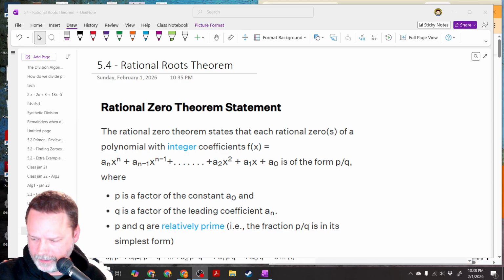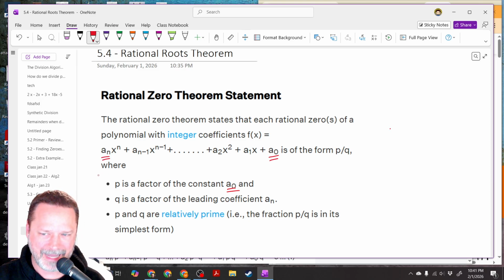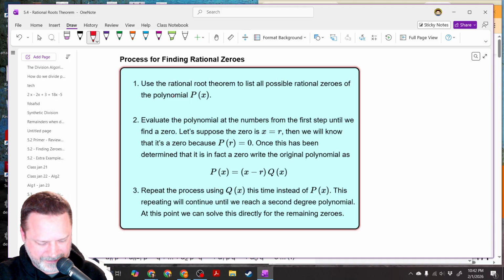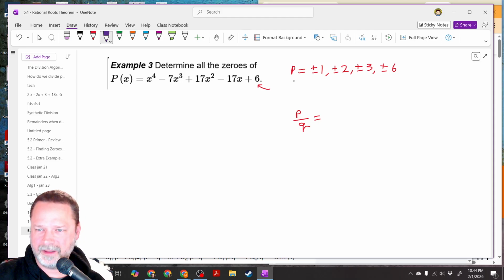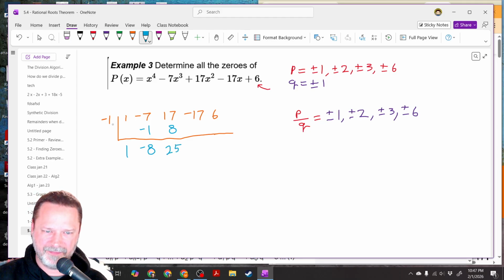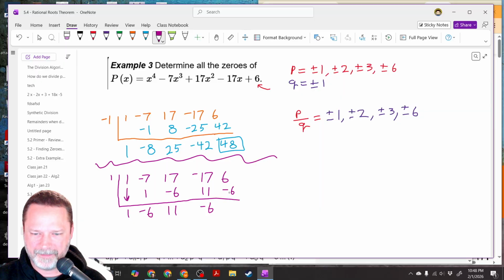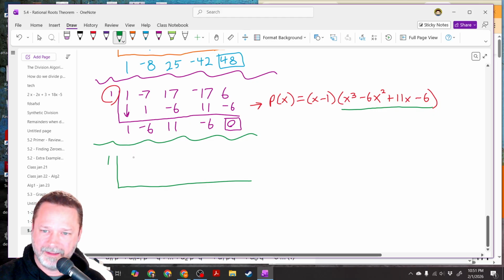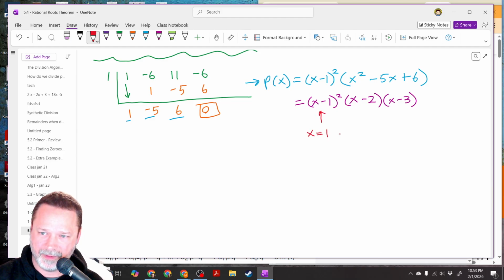Finding roots via the rational root theorem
In this amazing video we state the Rational Root Theorem (Rational Zero Theorem).  After that, we use the theorem to find roots and factor a polynomial of degree 4.